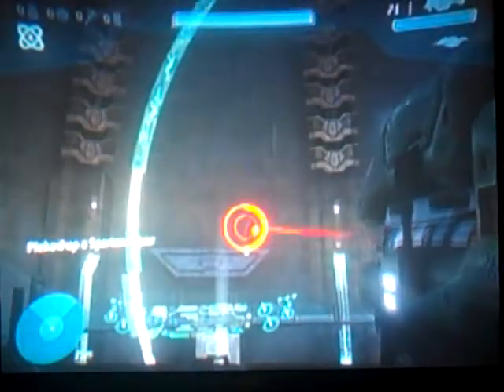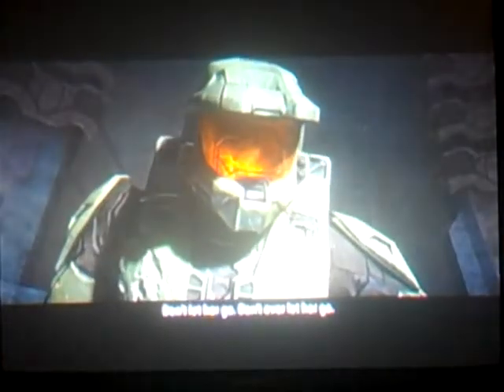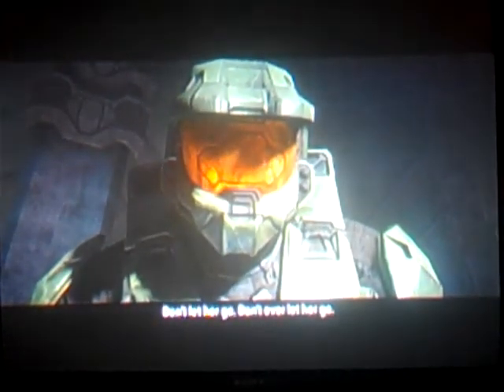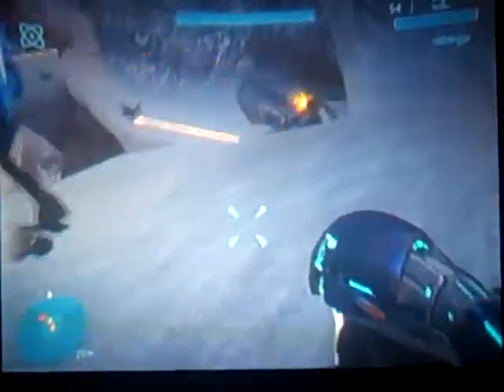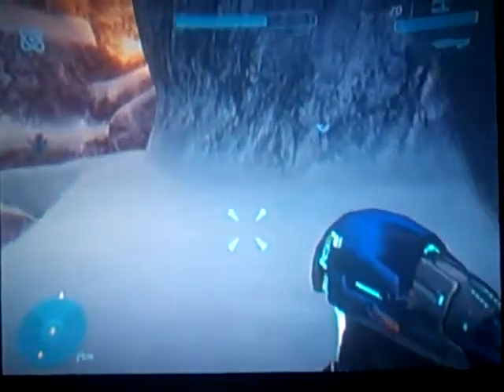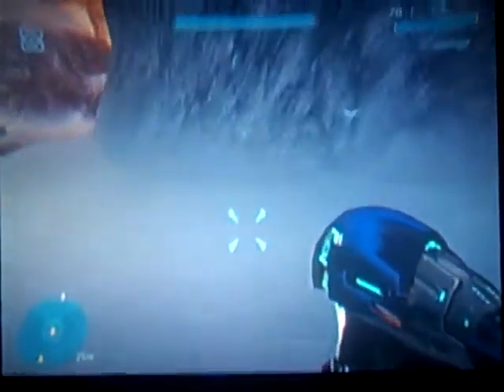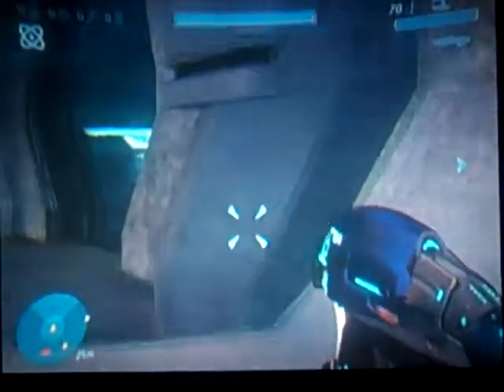Halo 3 Walkthrough- Part 43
How to Defeat the final boss. There is only one way. Watch the video to find out!!! You need a certain gun, and you need to shoot it a certain amount of times.